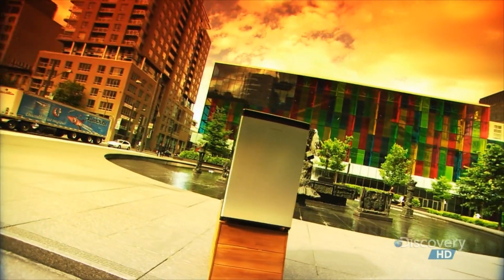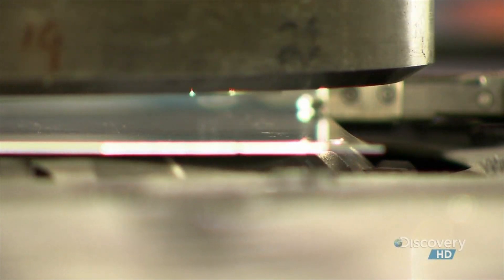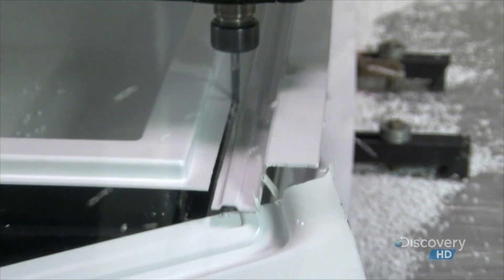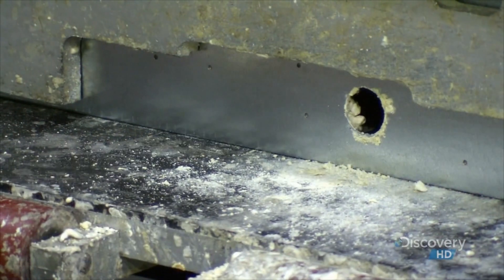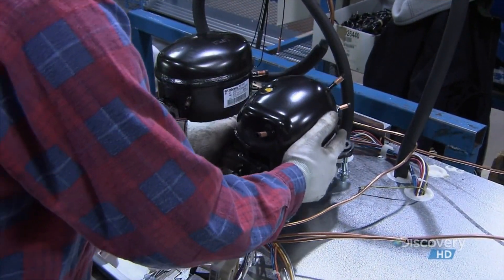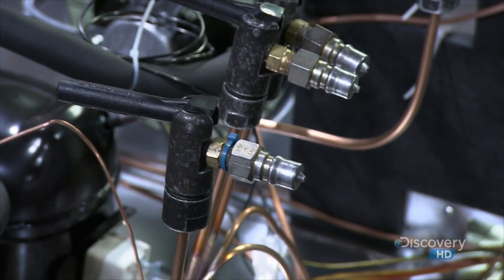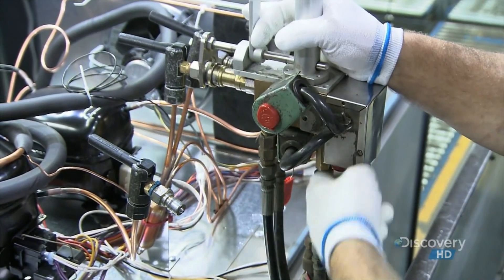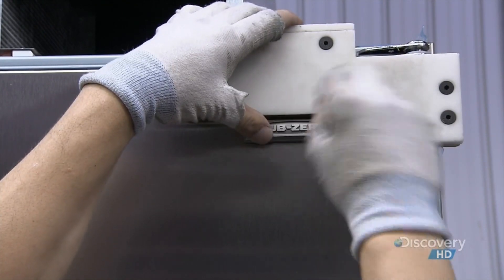How It's Made Refrigerators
In this video you will learn the manufacturing process Refrigerators